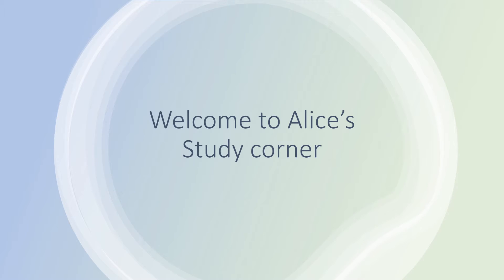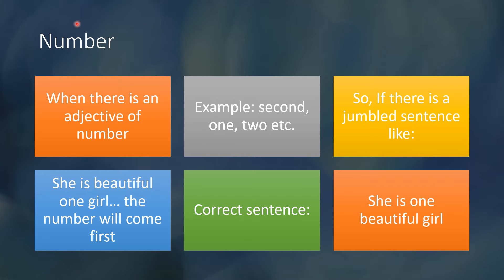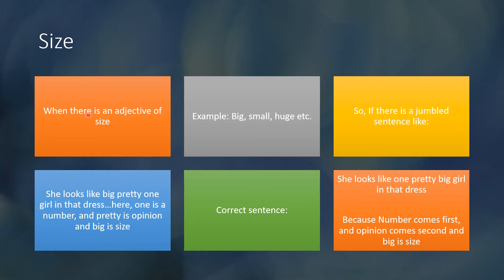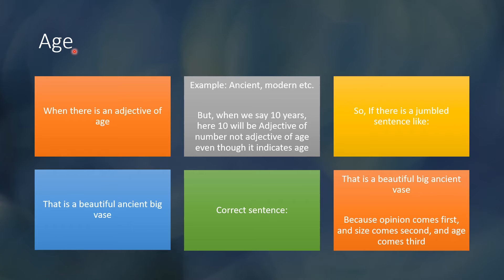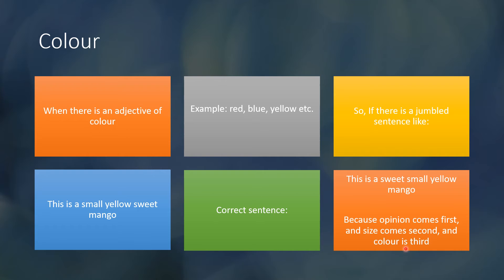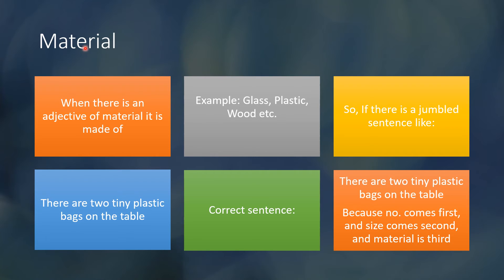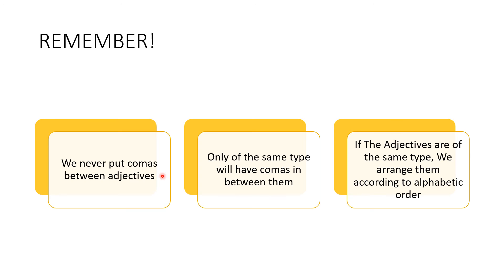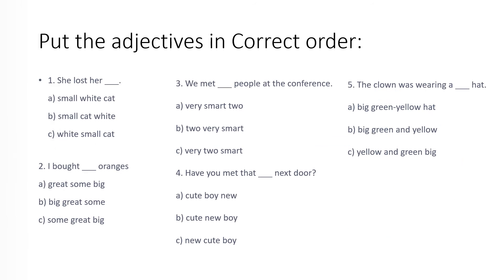Adjectives part 2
Learn about Adjectives in English Grammar. Mainly focussing on order of adjectives (NOSASCOMP)

If you have not watched part 1 of the video please watch that before this one: